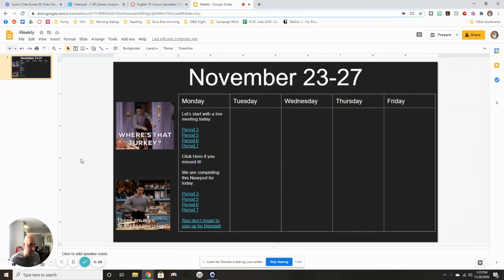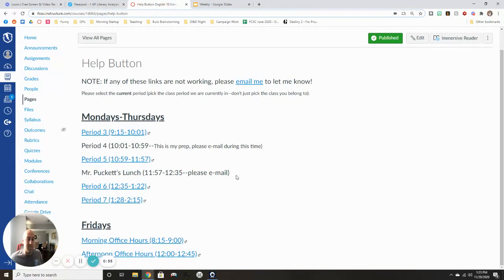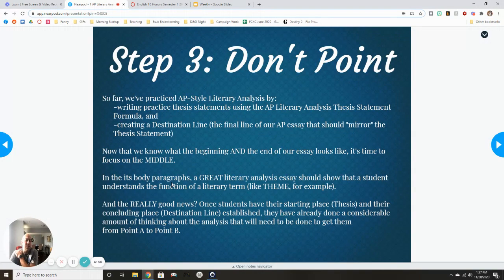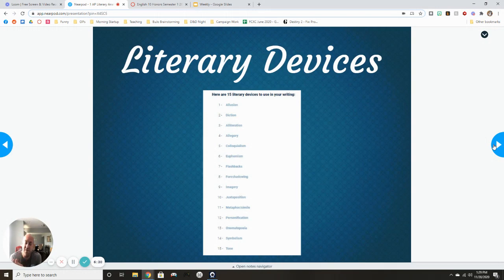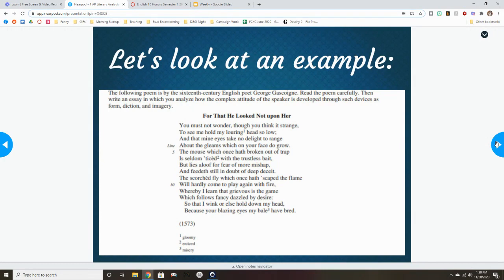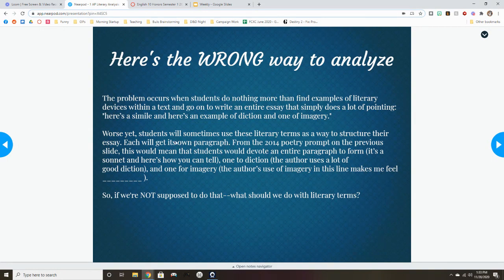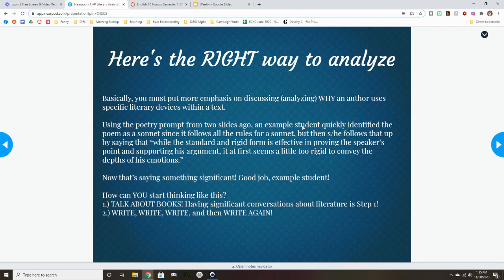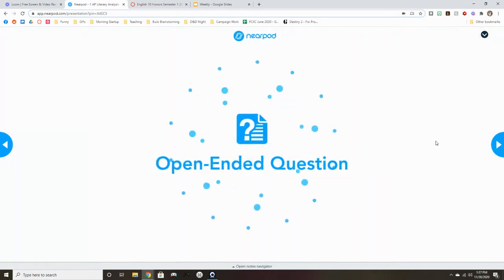Eng 10H November 23 Step 3 Don't Point